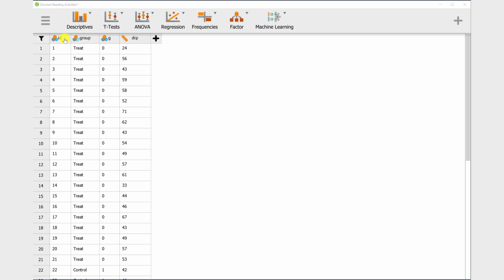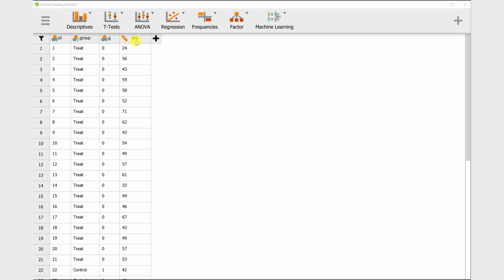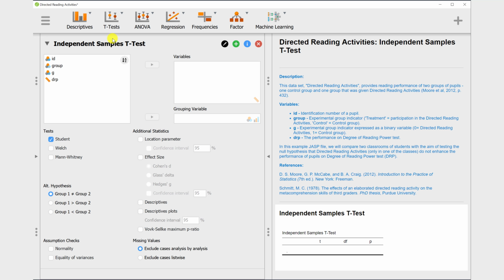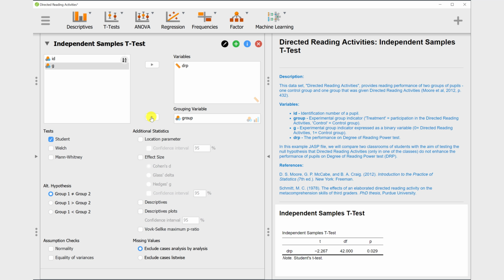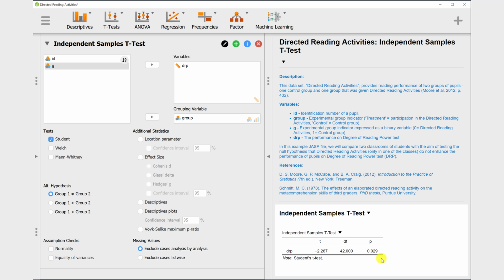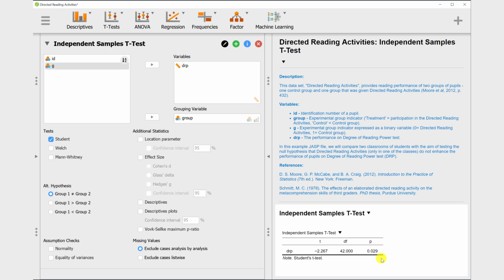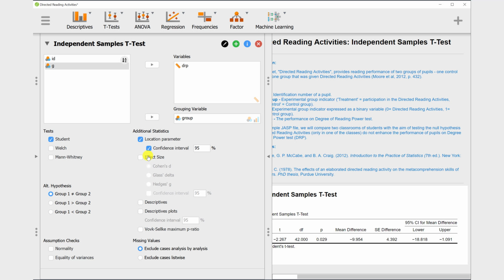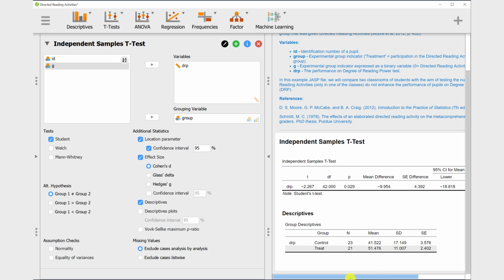JASP: Two Independent Means t Test (Treatment/Control Comparison of Degree of Reading Power)